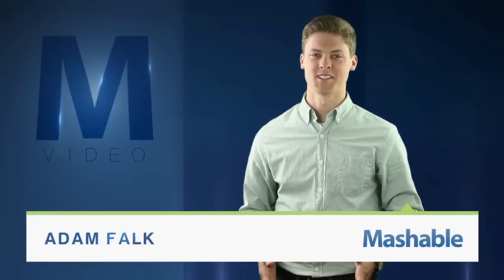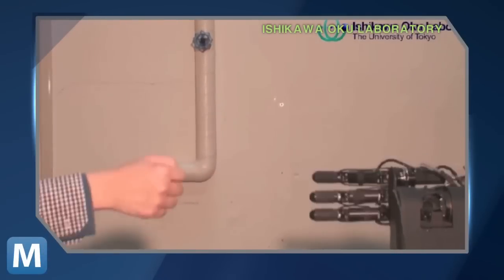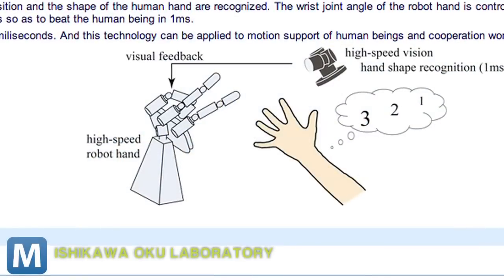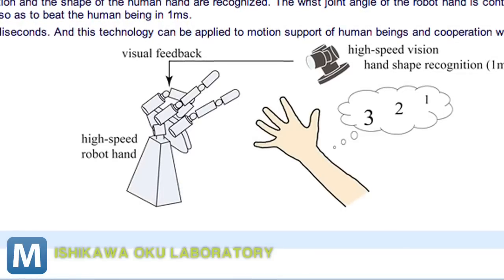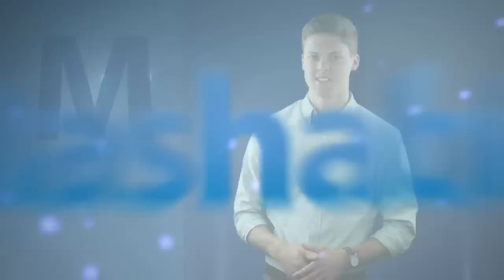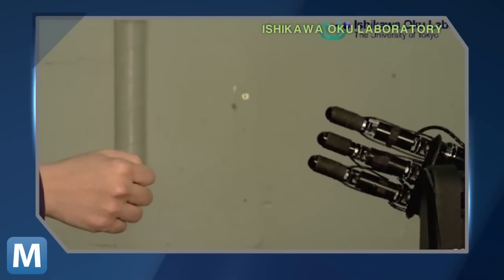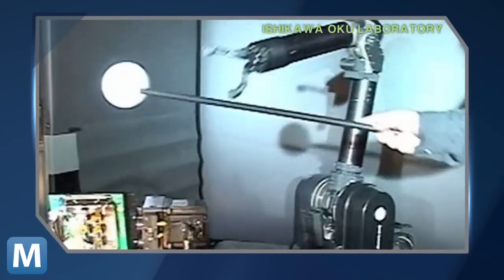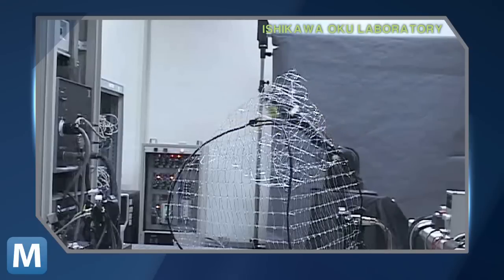This Robot Is Better at Rock-Paper-Scissors Than You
Scientists at the University of Japan's Ishikawa Oku Laboratory put together a robot that uses a high-speed camera to counter your every rock-paper-scissors move, as quickly as you can make it.